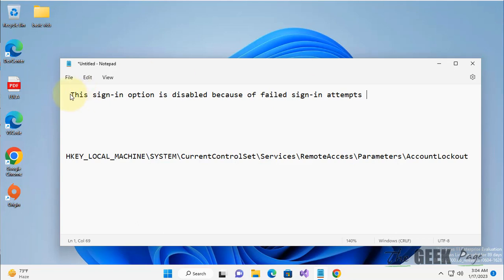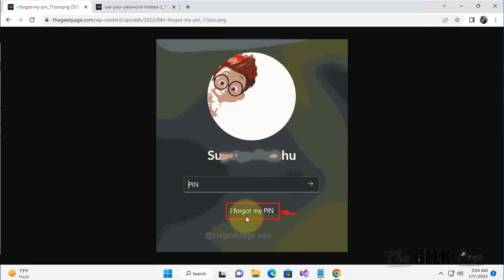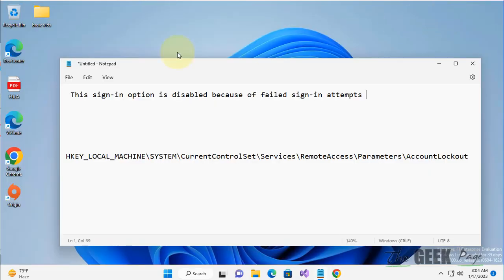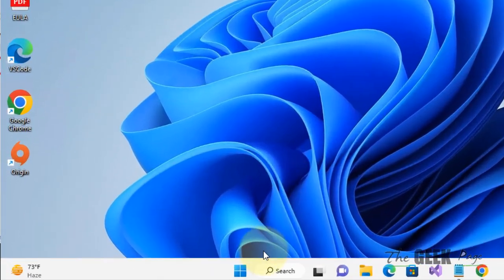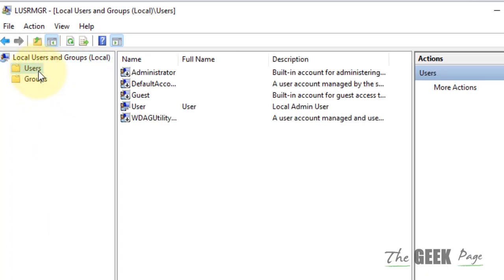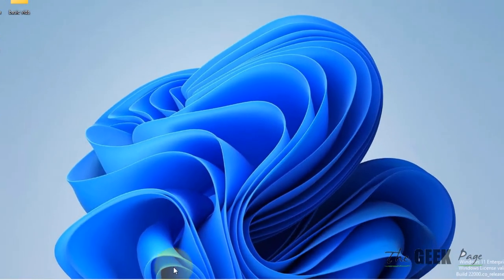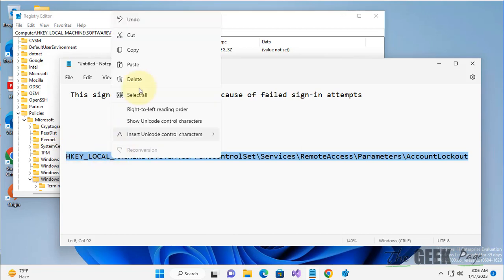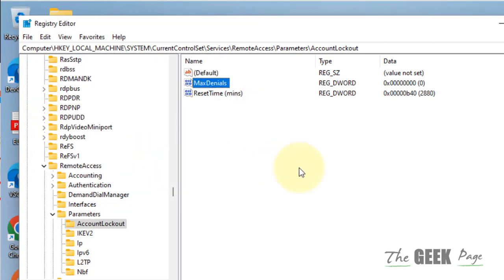This sign-in option is disabled because of failed sign-in attempts Fix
HKEY_LOCAL_MACHINE\SYSTEM\CurrentControlSet\Services\RemoteAccess\Parameters\AccountLockout